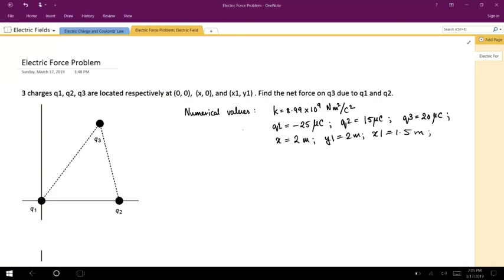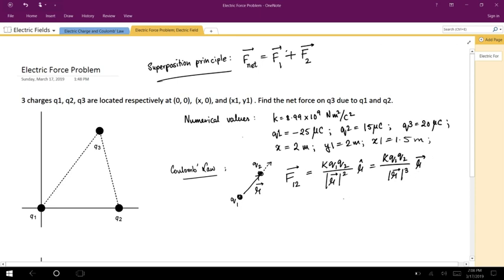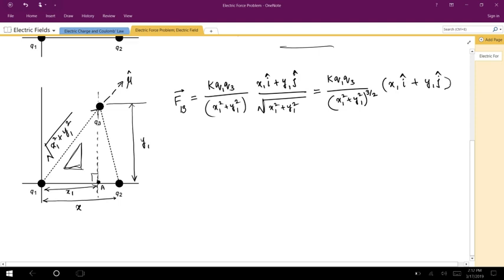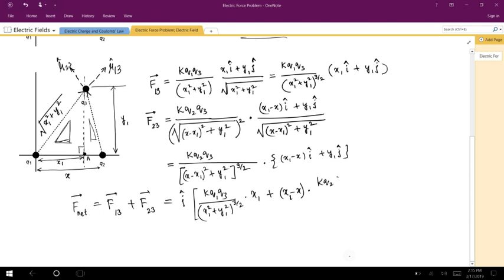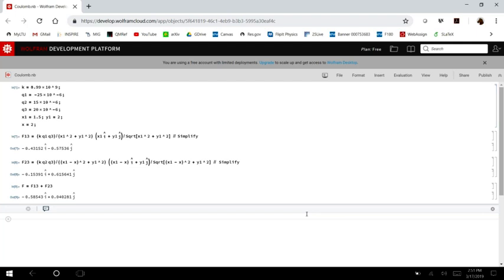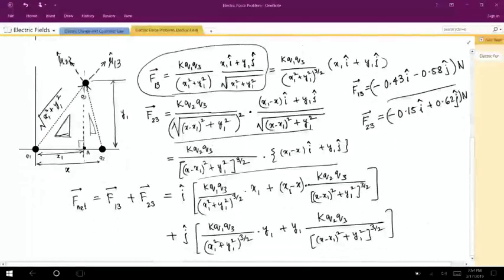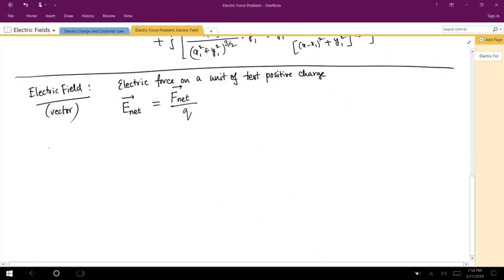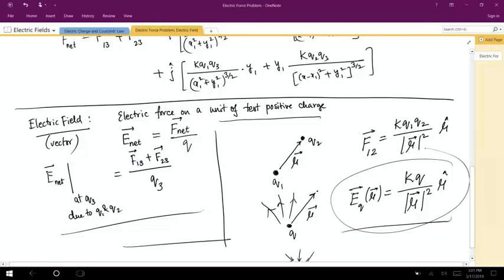Electric Force Problem, Electric Field intro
Problem on Superposition Principle + Coulomb' Law; Intro to Electric Fields;